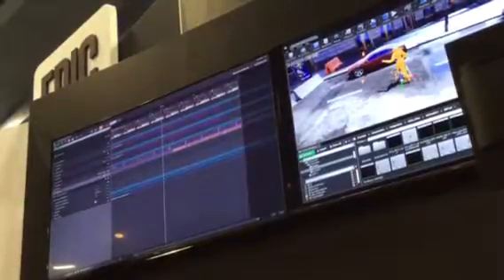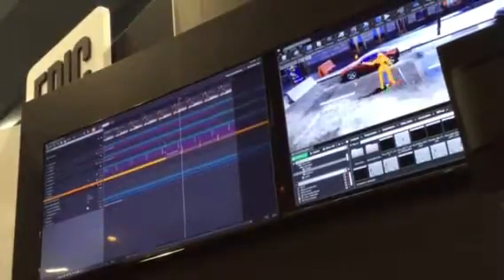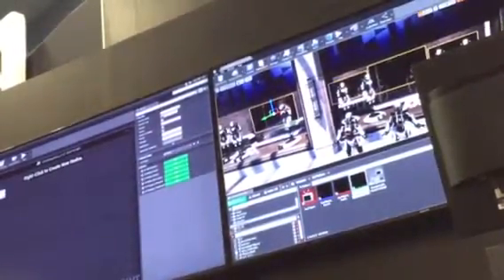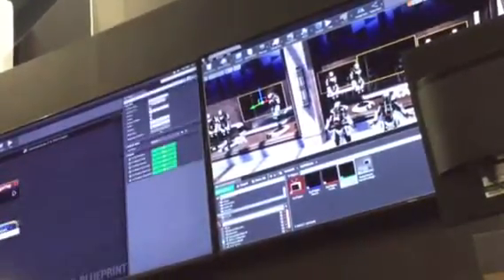GDC 2017 Modding Robo Recall With Blueprint Part 2